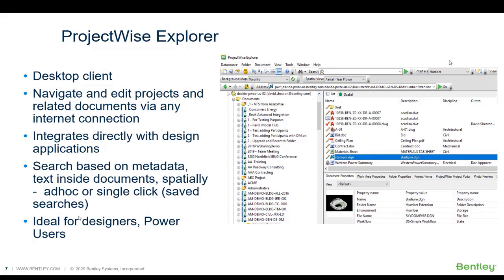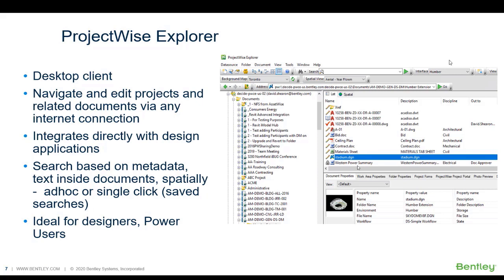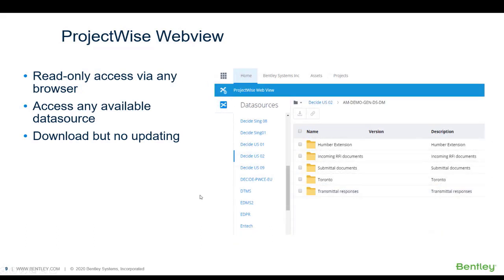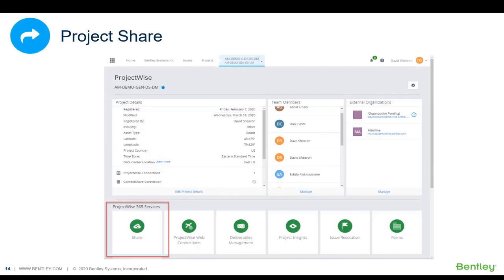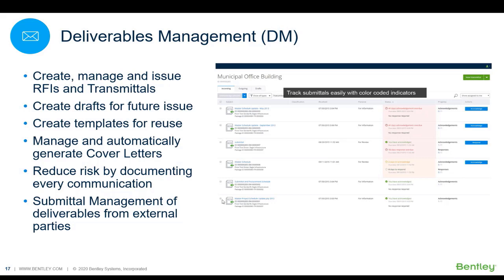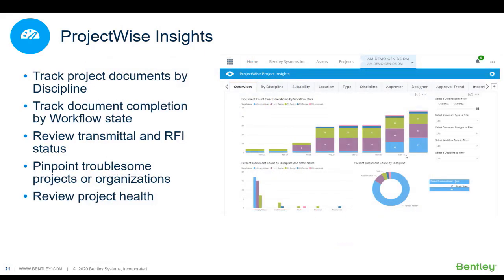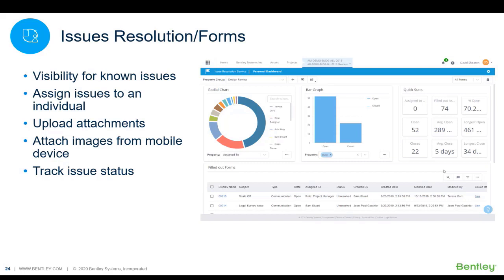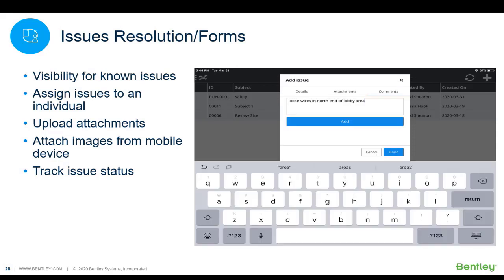OFFICE HOURS: Helping Users Work From Home Overview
Learn how to leverage your ProjectWise investment in a remote work environment. In this session, a product expert provides an overview of available ProjectWise tools and capabilities to keep projects moving forward from wherever you may be working. This session will cover best practices for remote work so your ProjectWise users can continue to create, manage, share, capture, review and deliver information from their home office.

Bentley is here to help your teams adapt and be successful during this period of mass remote work.
Check out more "Office Hours" sessions and presentation slide decks in Bentley Communities